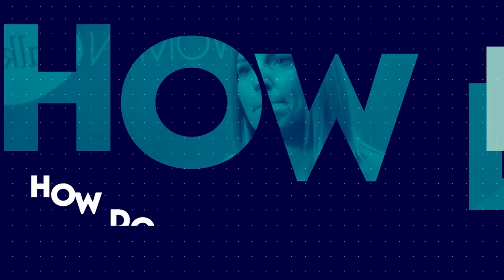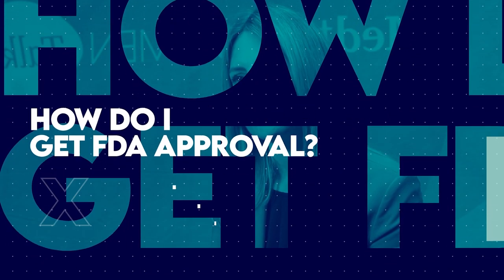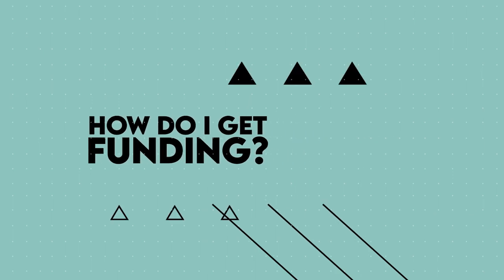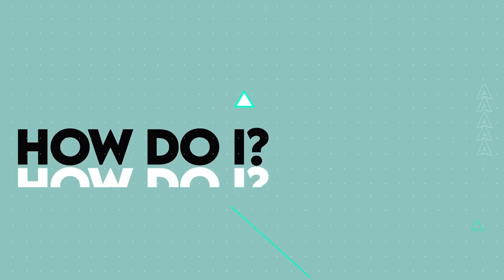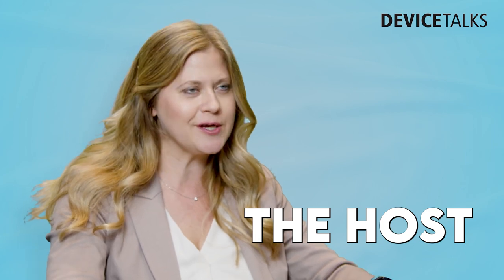How do I take an approved medical device to market?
In the final episode of MedtechWOMEN Talks season one, we are joined by YJ Oh, SVP US Sales, Marketing and Commercial Operations at Edwards Lifesciences, who takes us through the intricate process of medical device commercialization.

Starting with her unique entry into the medtech industry, YJ shares her comprehensive journey from sales to global marketing, emphasizing the significant role of upstream marketing in shaping product development and downstream efforts in executing commercial strategies.

In the discussion, YJ highlights the criticality of understanding market needs right from the inception of a product idea, ensuring that every development phase aligns with customer insights and real-world applicability. She provides a glimpse into the key collaborations across various departments and touches on the essential feedback mechanisms in place, ensuring devices meet the stringent requirements and expectations set forth by both regulatory bodies and the end-users, primarily physicians. Her insights extend into the strategic considerations for global market penetration, discussing how different regulatory landscapes affect the accessibility and success of medical devices across borders.

TL;DR – Key Takeaways:
- The integration of market insights from the beginning is crucial for successful medical device commercialization.
- Collaborative efforts across various functions are vital to address the comprehensive demands of product development.
- Strategic global considerations are imperative to navigate varying regulatory and market conditions effectively.

Thank you to our season one sponsors Aptyx, Catalyze Healthcare, Confluent Medical Technologies, and Cretex Medical!

Thank you for listening to MedtechWOMEN Talks!